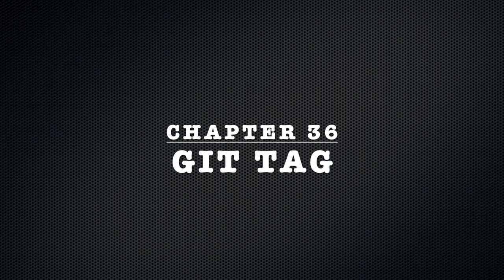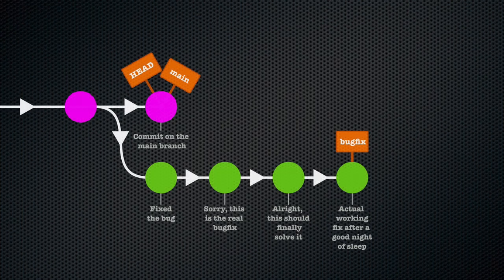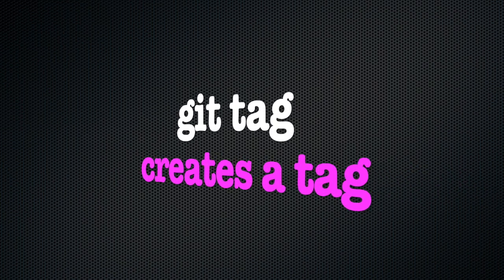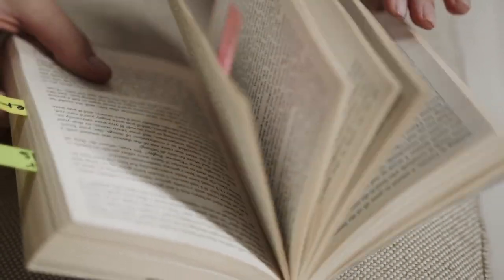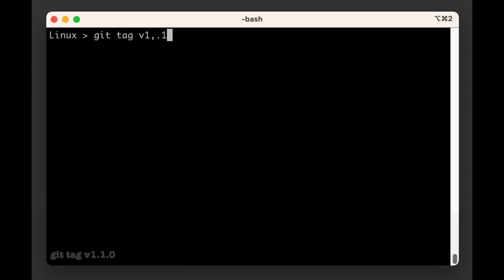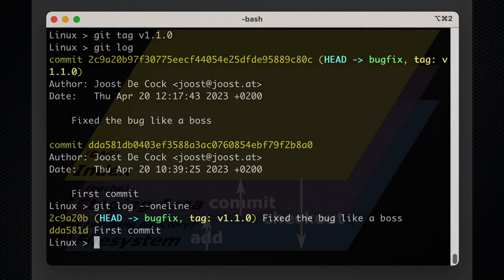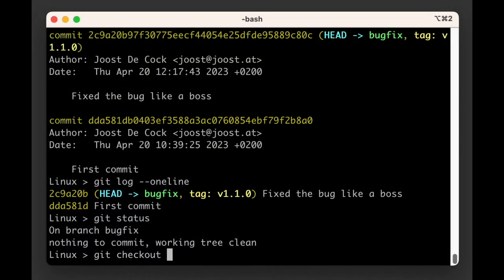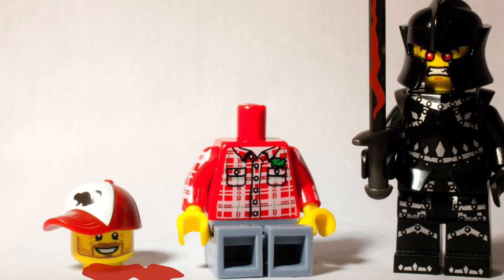git training | Chapter 36: git tag